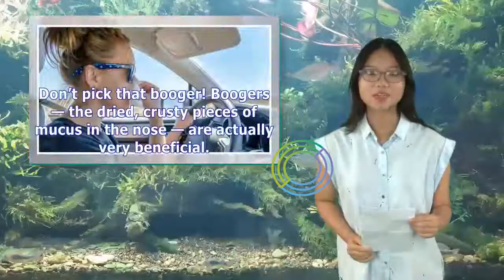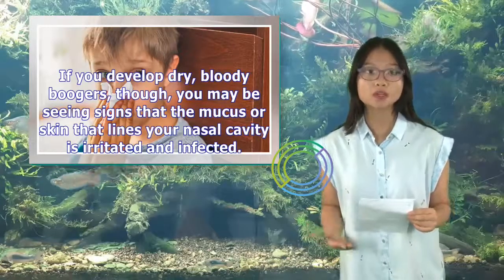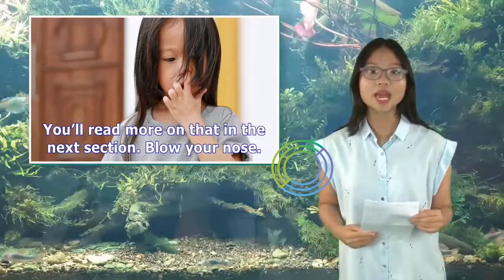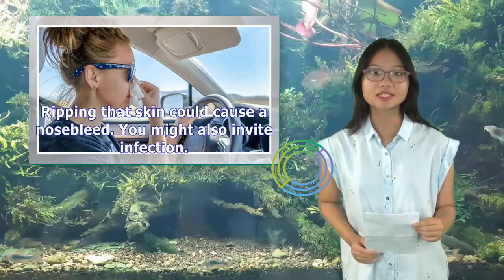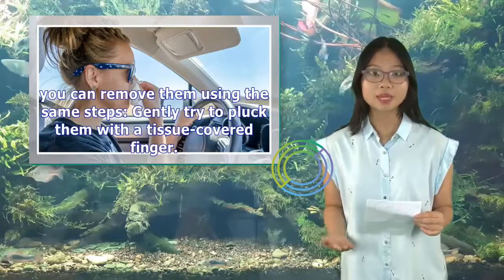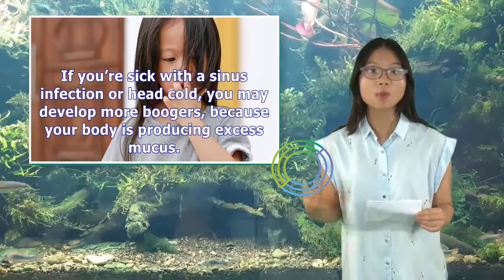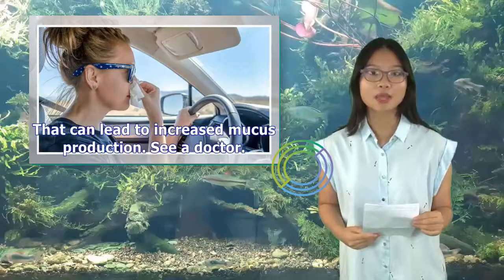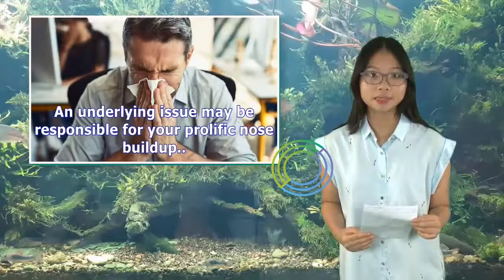Everything You Ever Wanted to Know About Boogers, and How to Remove Them | Tita TV